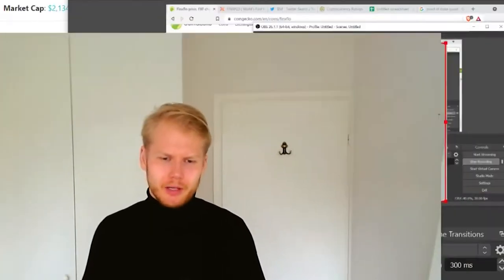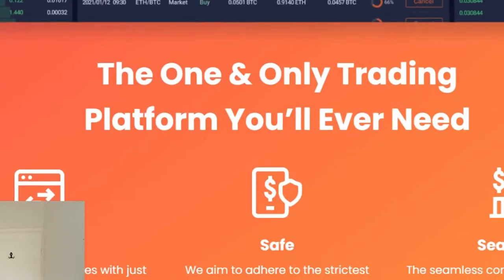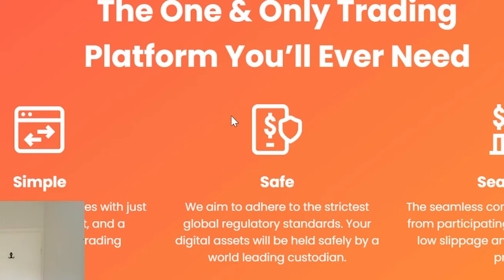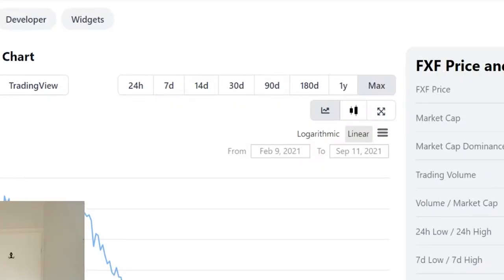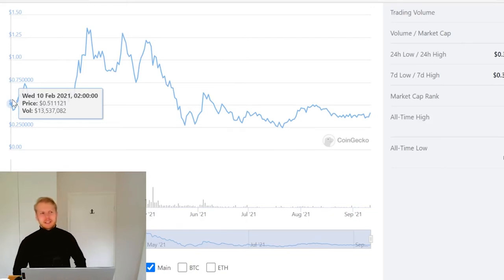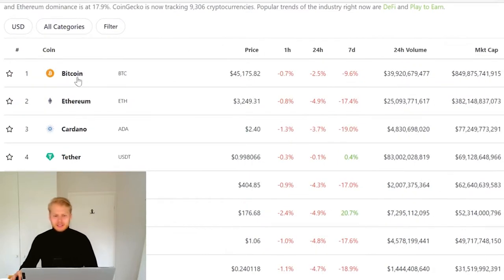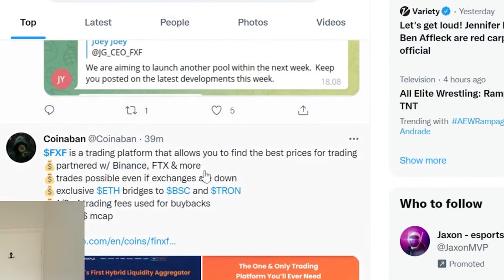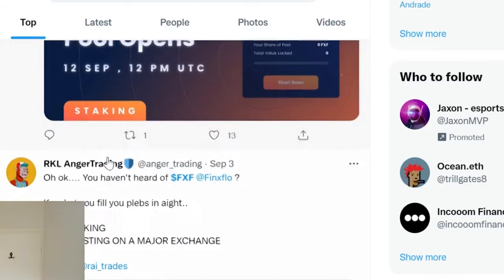Finxflo (FXF) | Top Altcoins 2021